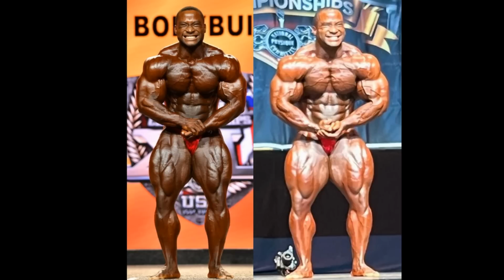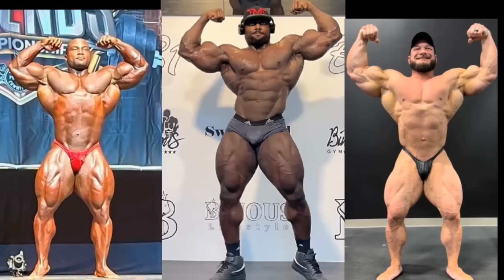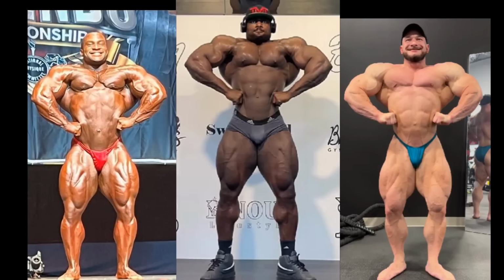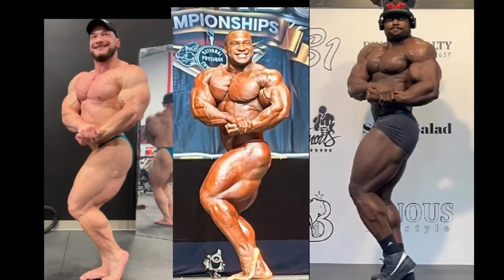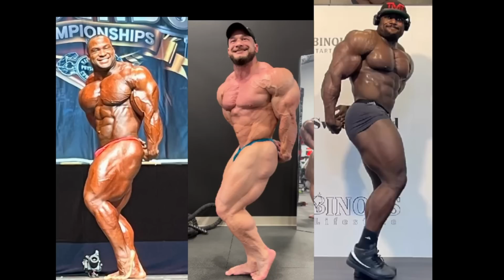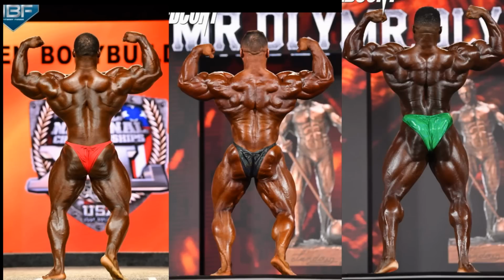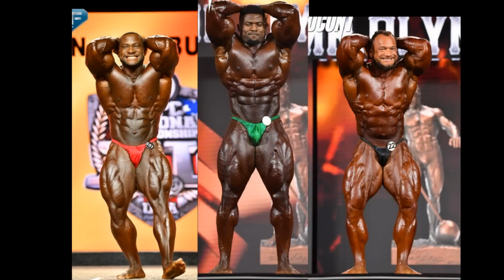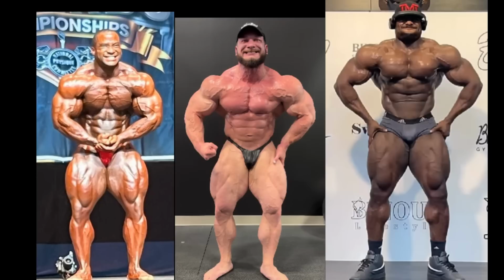Carlos Thomas Jr vs Hunter Labrada vs Andrew Jacked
This is a 3 way comparison between Carlos Thomas Jr, Hunter Labrada and Andrew Jacked, using their most recent on stage versions as well as there most recent updates as they all head in to the Texas Pro in less than 2 weeks.
Timestamps
0:00 Intro
0:36 Front Double Biceps
2:40 Front Lat Spread
4:14 Side Chest
5:55 Side Triceps
7:26 Rear Lat Spread
9:23 Rear Double Biceps
10:11 Abs & Thigh
10:50 Most Muscular